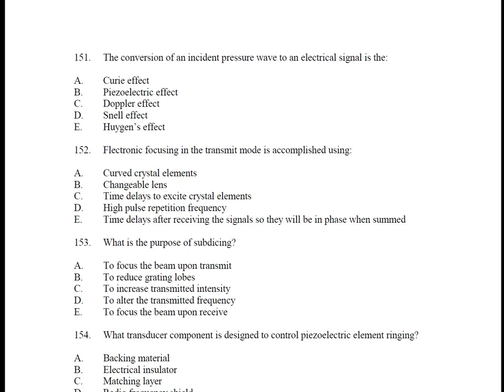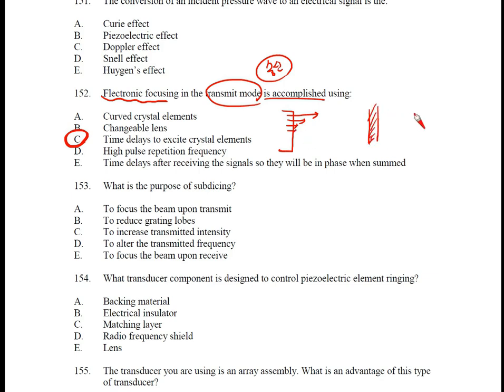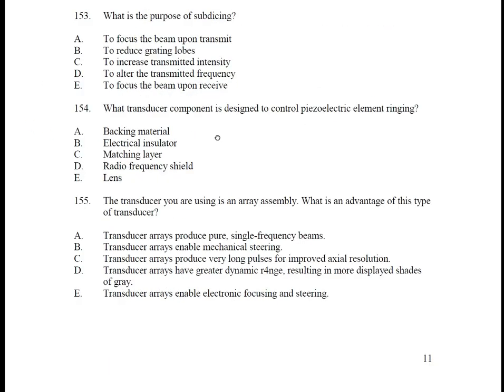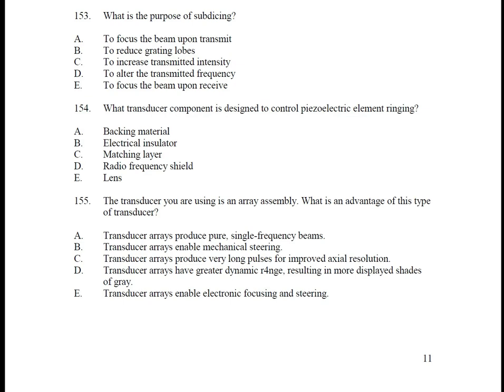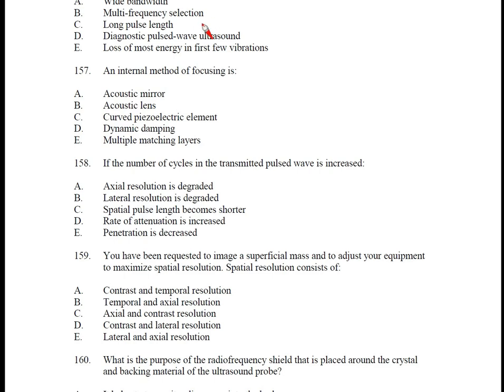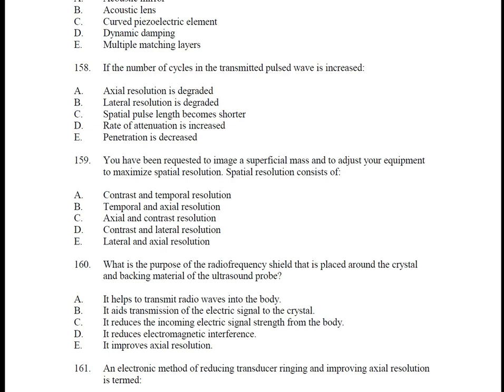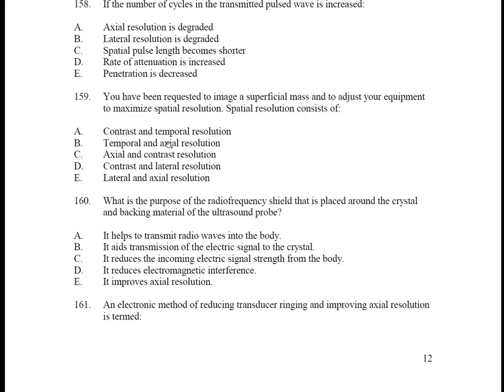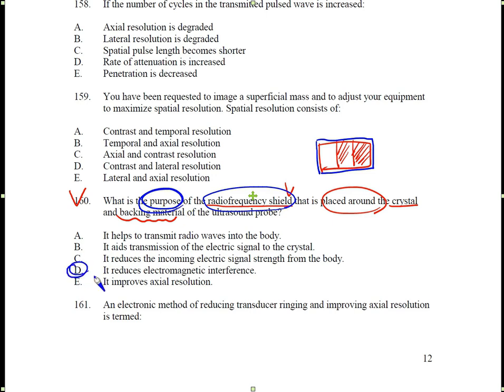(16) Ultrasound physics questions (Q151 - Q160)